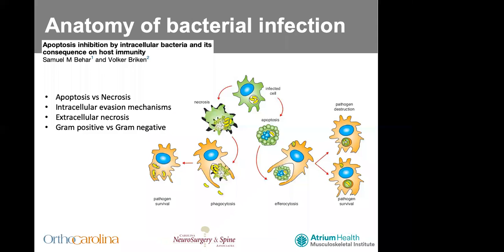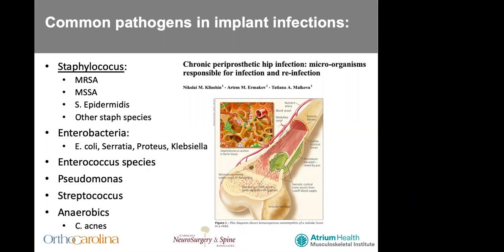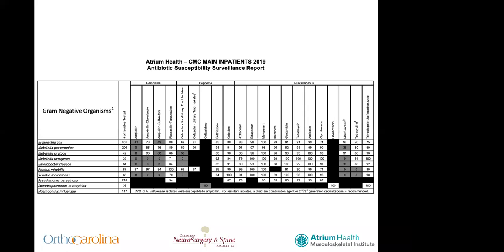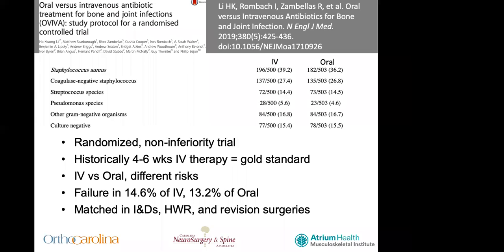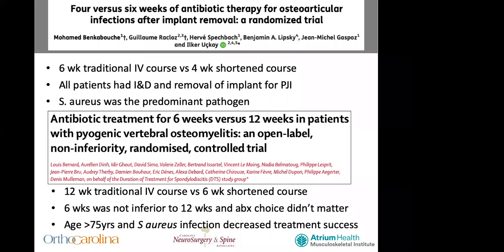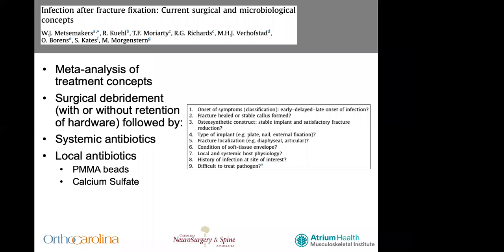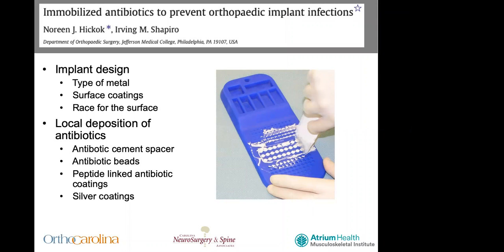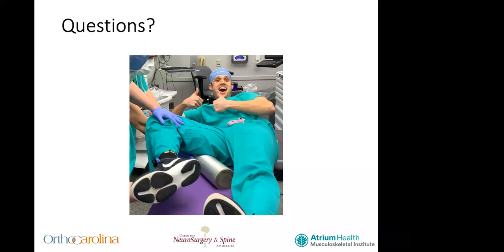Orthopaedic Infections Antibiotics, Treatment, Delivery Mechanisms K Li